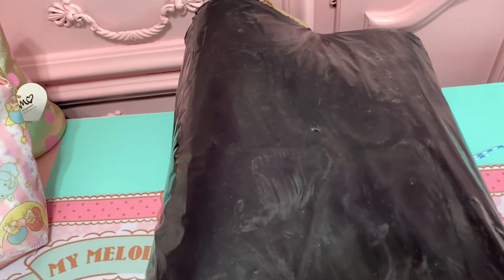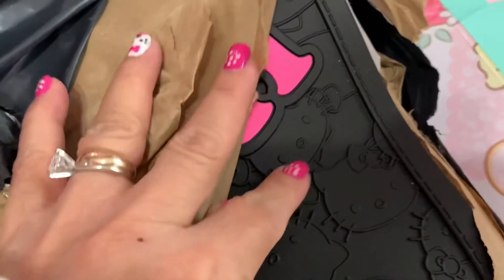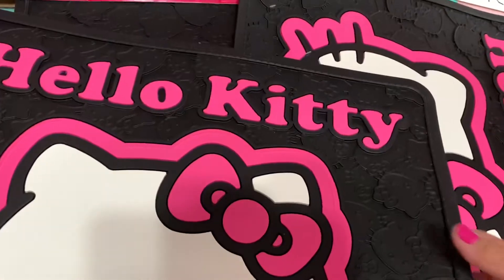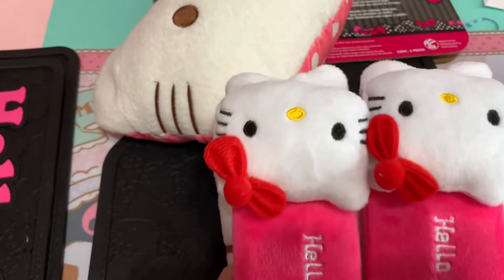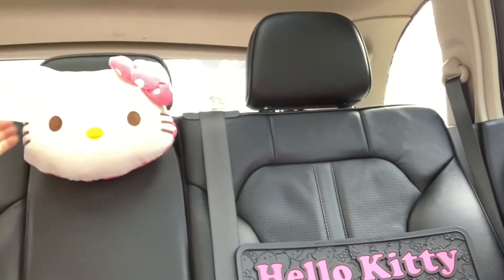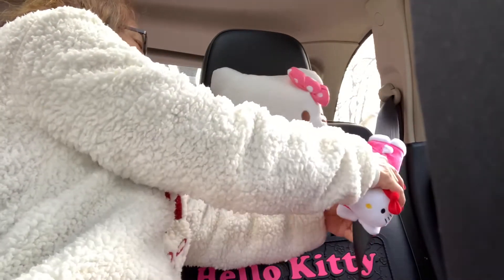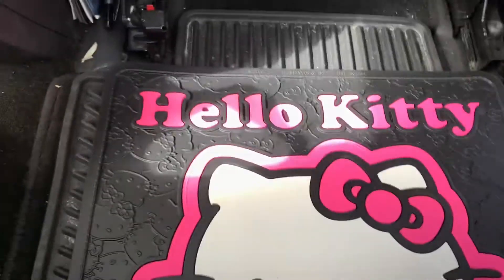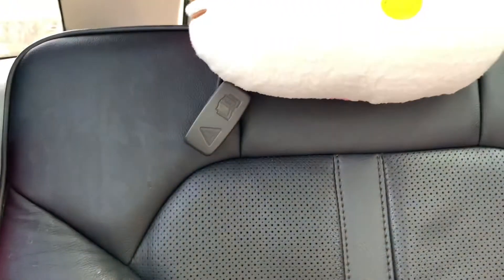HELLO KITTY FLOOR MATS Unboxing!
hellokitty unboxing
hellokitty car floor mats